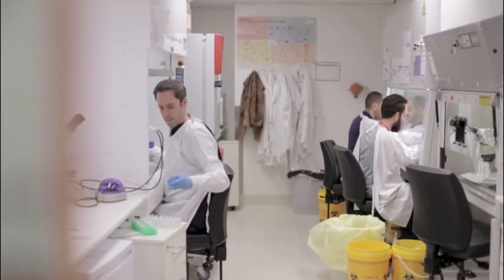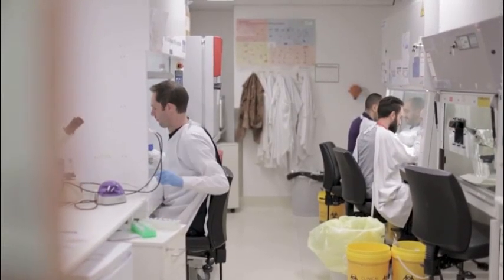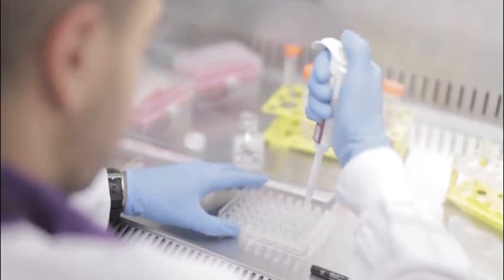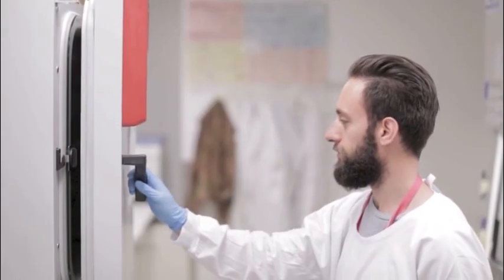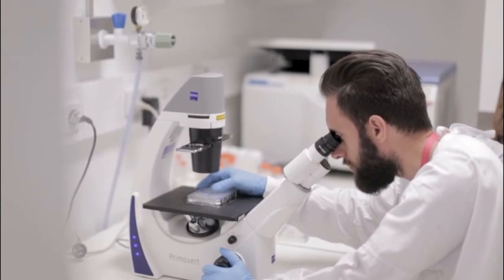Current research into Parkinson's Disease and stem cells - Experimental methods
Listen to Lachlan as he describes the experimental methods and data analysis that takes place in his laboratory at The Florey Institute of Neuroscience and Mental Health.

This video is part of a free online course that features current research into Parkinson's Disease and the use of stem cells to treat it.